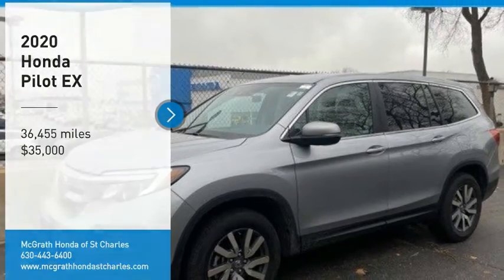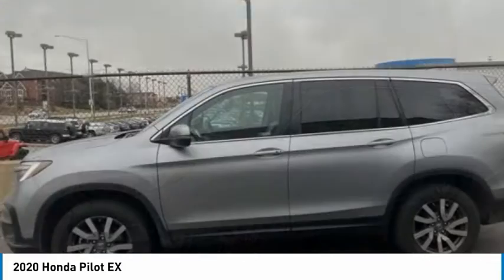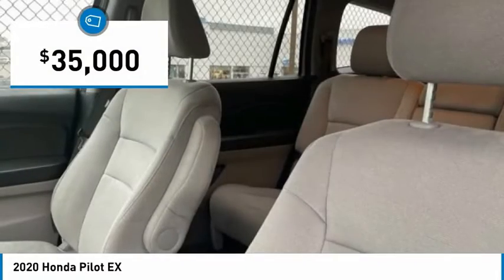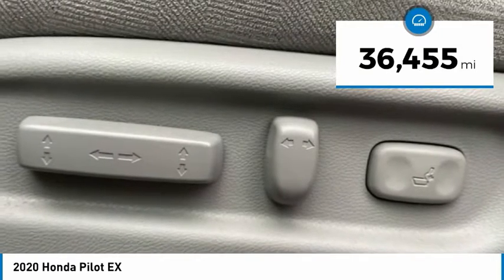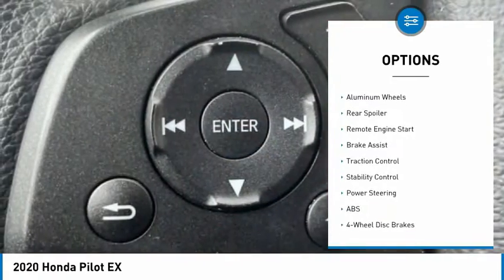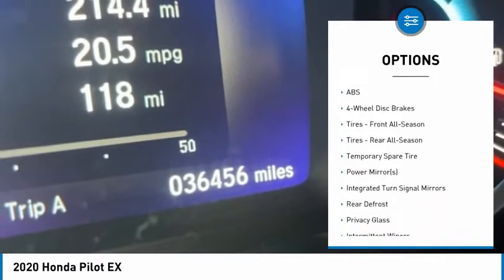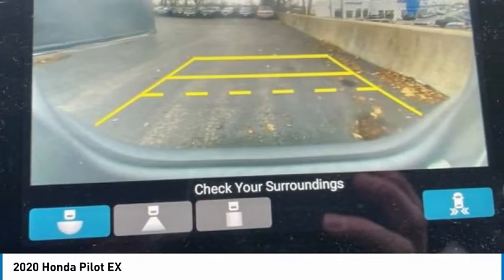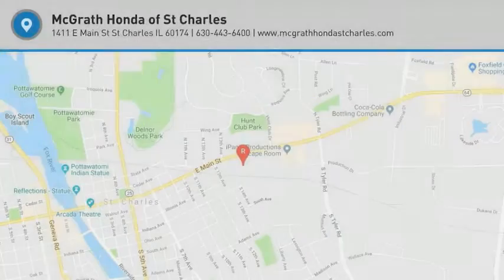2020 Honda Pilot St Charles IL KS399A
2020 Honda Pilot EX

**One Owner, Clean Carfax, and HondaTrue Certified** 2020 Honda Pilot EX AWD!!